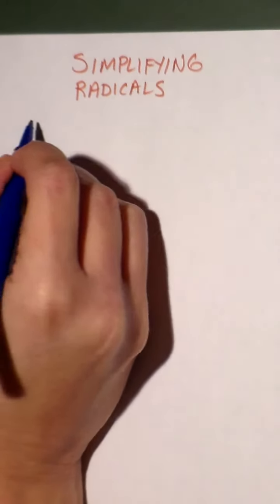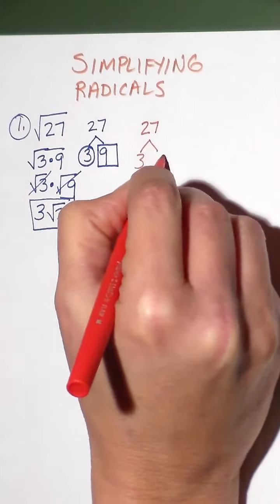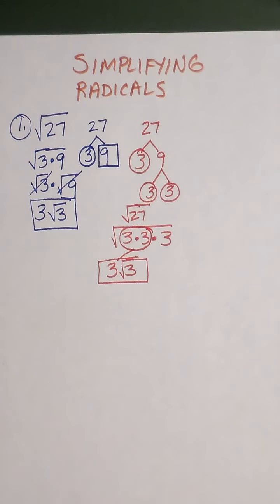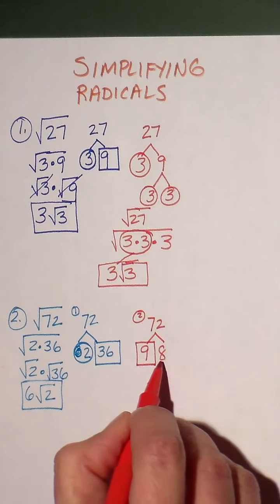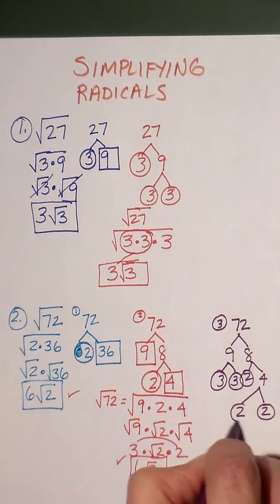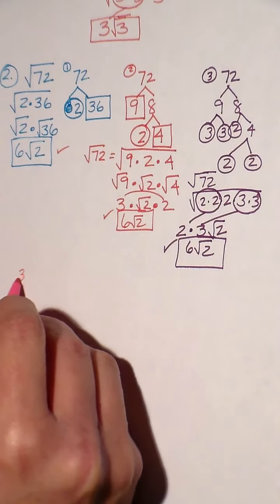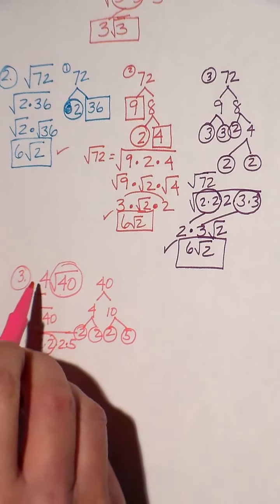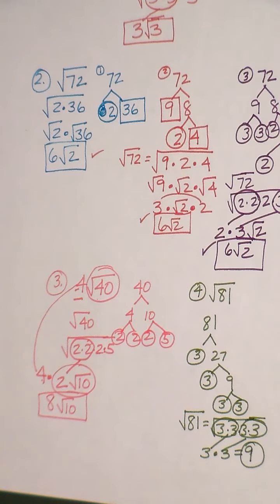Simplifying Square Roots/Radicals Jan 10